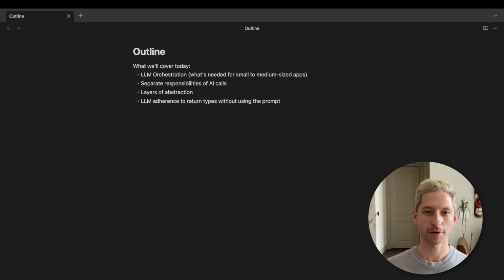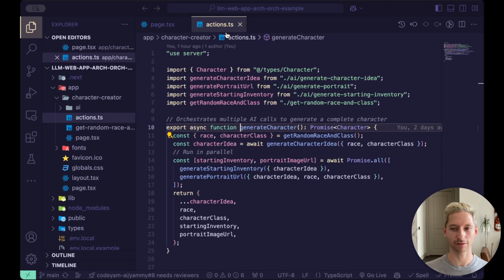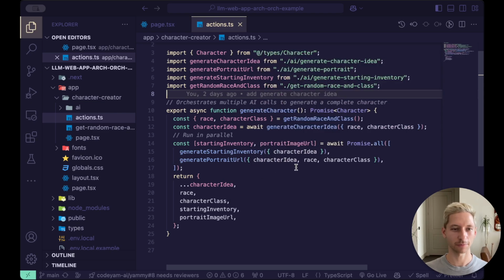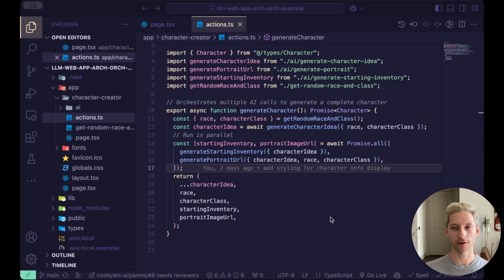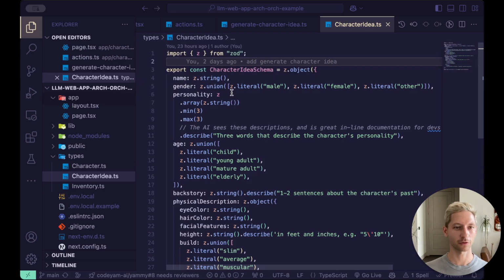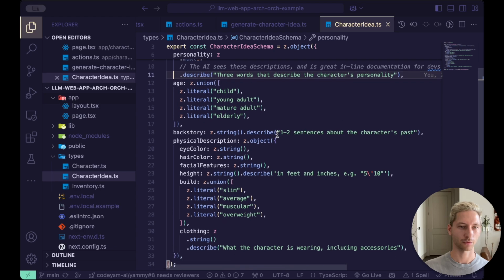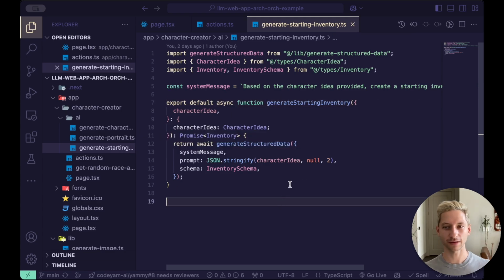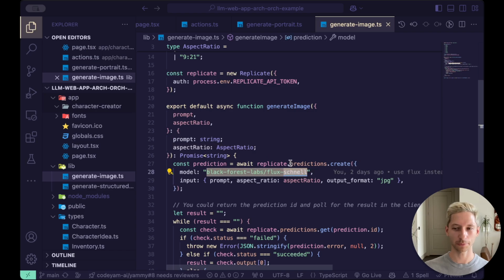How to Architect an LLM-powered Web App (Next.js, AI SDK)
The patterns for clean code don't change because LLMs are involved . Here's how you can adapt them to AI-powered apps.

This example uses Next.js, TypeScript, Vercel's AI SDK, Zod, OpenAI, and Flux.

0:00 Intro
0:47 Example App
1:12 Orchestration (Keep It Simple!)
4:13 Separate Responsibilities
5:11 Abstracting Away the AI Call
6:00 AI Adhering to Return Types with Zod
8:42 The Abstracted AI Call
10:03 Generating the Image
11:26 Conclusion